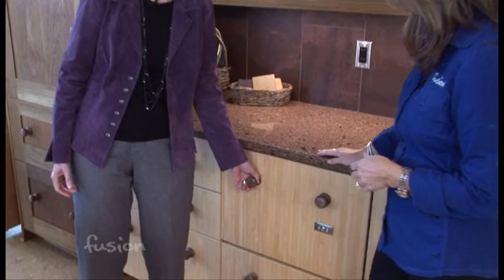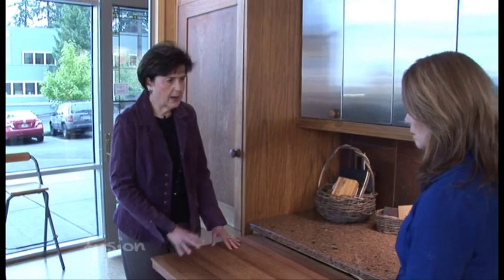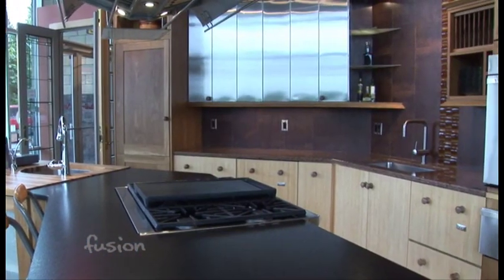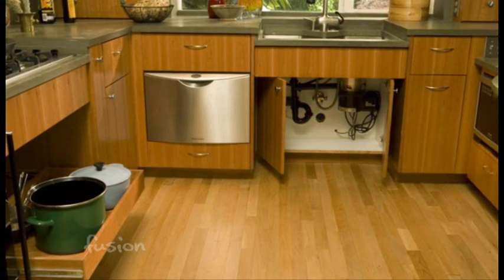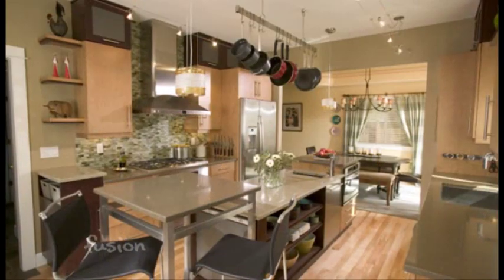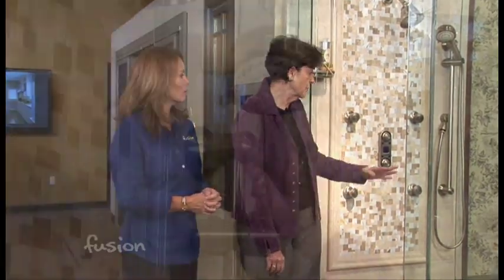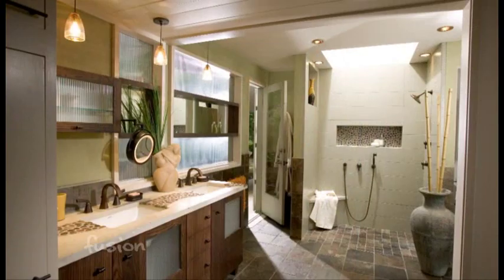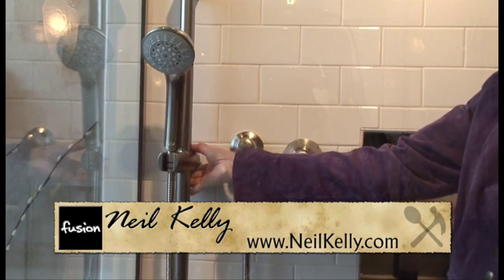Aging in Place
As the holiday season approaches we start to think about getting together with family.  It also creates concerns as we have to think about our older relatives and making sure they are comfortable and safe in our houses.  As we age we don't think about how we need to change our surroundings to accommodate our limited mobility or other physical needs.  Neil Kelly has a program for remodeling homes called 'Aging in Place', which was developed with the Home Builders Association and the AARP.  We meet with designer Barbara Murphy who works with people to help make these important modifications to their homes for themselves or for other family members.